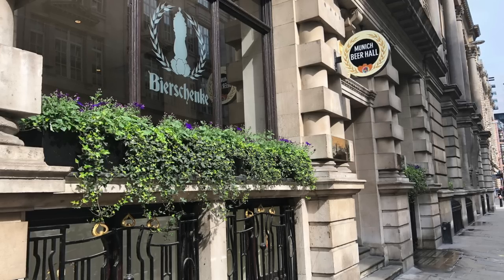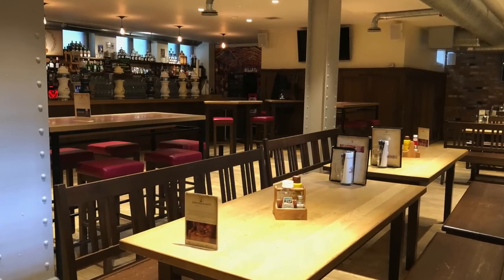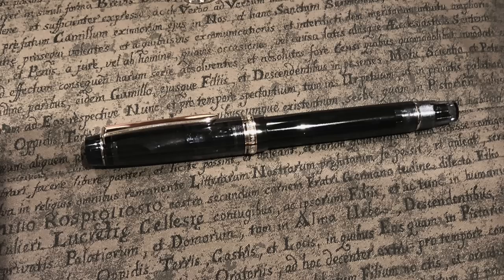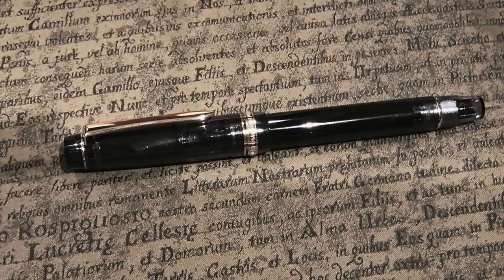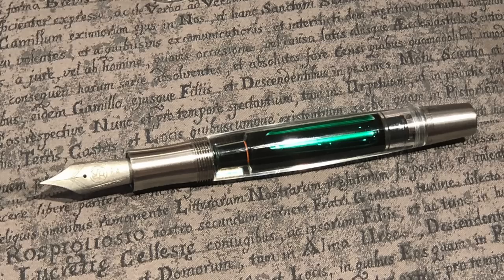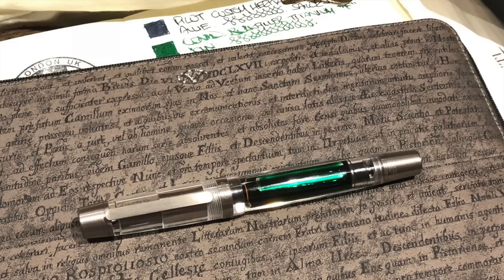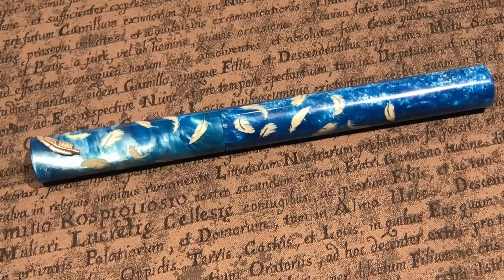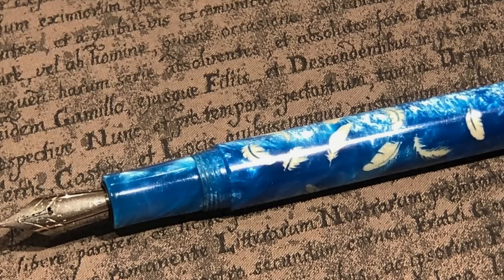London UK Fountain Pen Club September 2018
This video shows and talks about our most recent London UK Fountain Pen Club meet up in September 2018.  Here I discuss about the pens many of us brought with us and the pens I got to try.